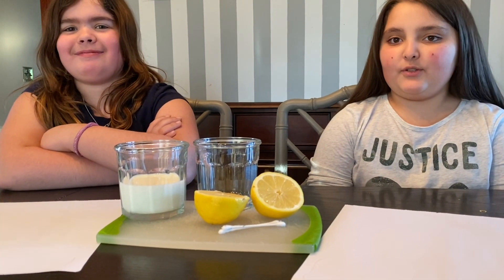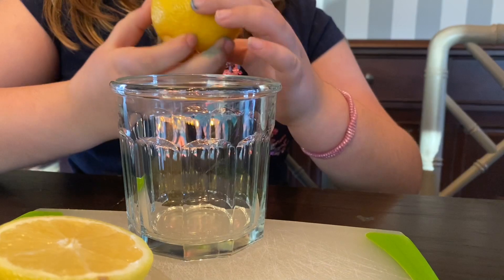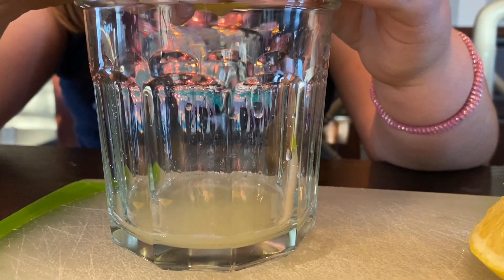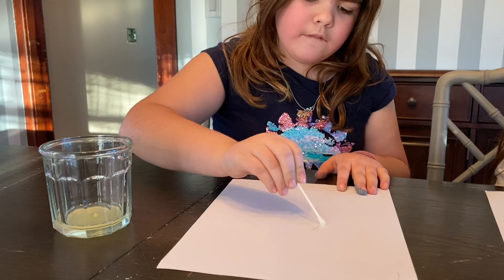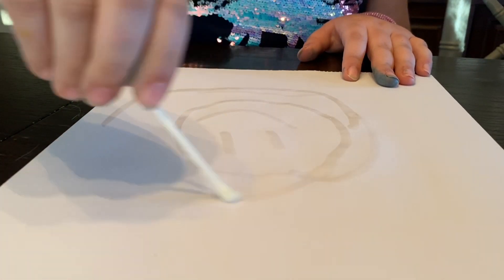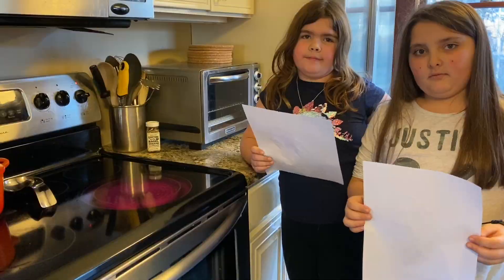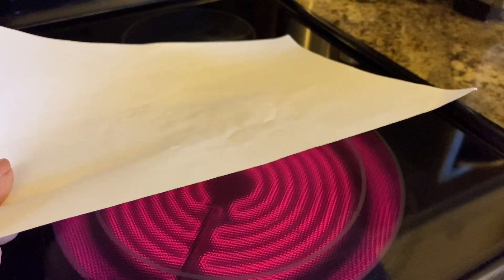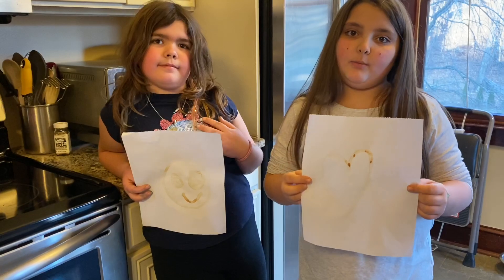Science Experiments for Kids: How to Make Invisible Ink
Kids can draw and write secret messages with this step-by-step science experiment for Invisible Ink! The ingredient list is simple: lemon juice, cotton swabs, a heat source, and some paper.